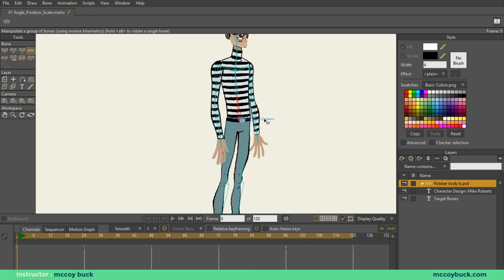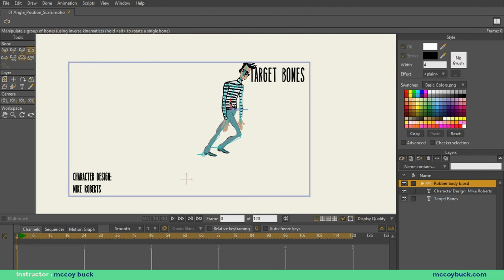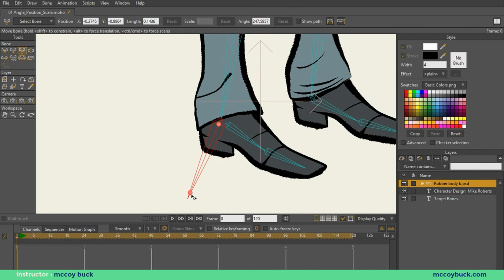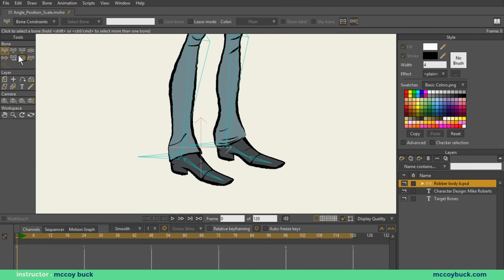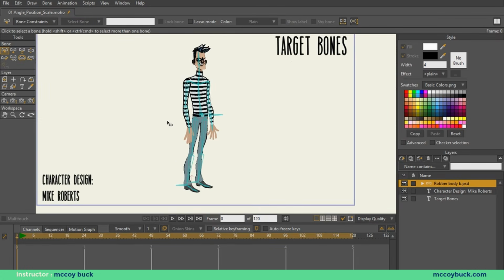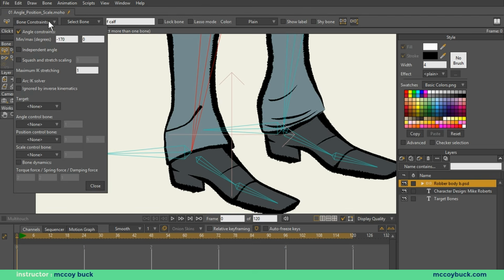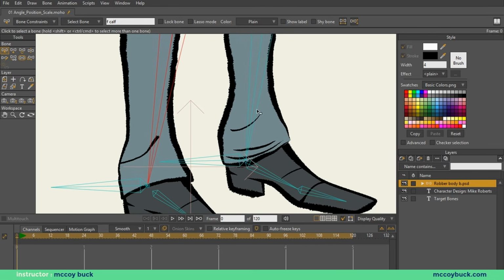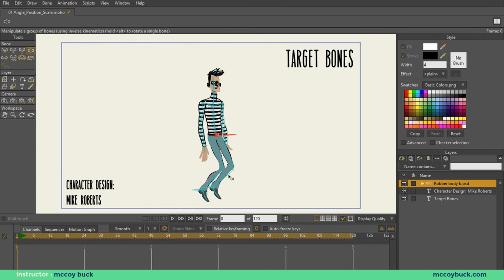Target Bones - The Complete Moho Animation Rigging Course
This lesson is part of The Complete Moho Rigging Course, a topic-based YouTube course on character rigging in Moho, designed as a reference library of short, focused lessons.

If you’d prefer to have your character professionally rigged, I also offer custom Moho rigging services:

In this lesson, you'll learn how to use Target Bones - also known as an IK constraint. This is a great way to keep feet planted on the ground during animation cycles.